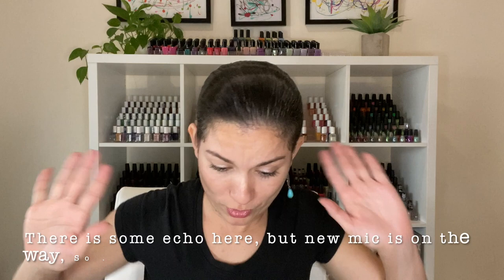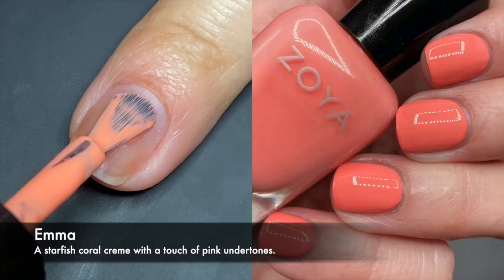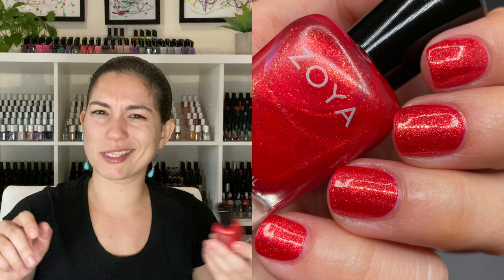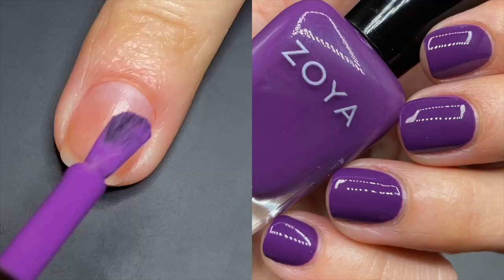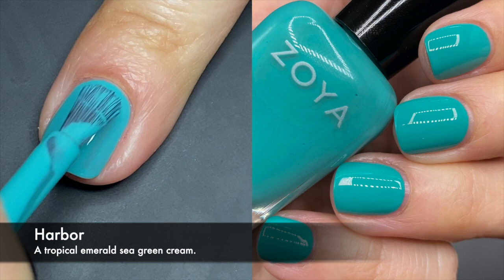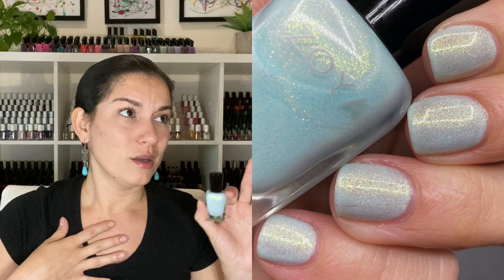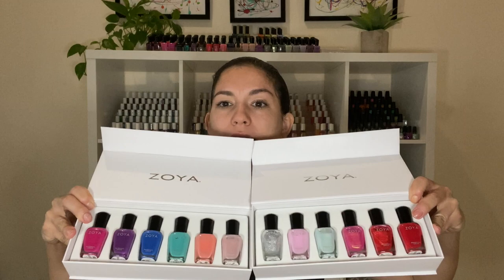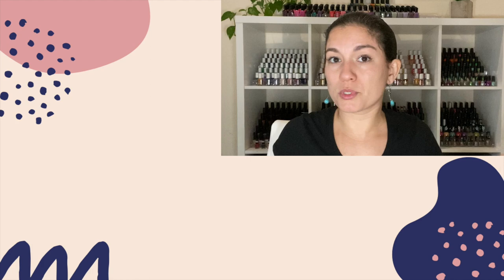Zoya Splash Summer 2020 Collection | Review, Live Swatches & Swatch Pictures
Today we are going to be reviewing the Zoya Splash Summer 2020 Collection.  It's made up of 12 polishes, and I have live swatches and swatch pictures for you guys.  :D

x0x0

This collection was sent to me as PR.

My nail polish shelves are these (since some of you asked on the Premiere chat group):